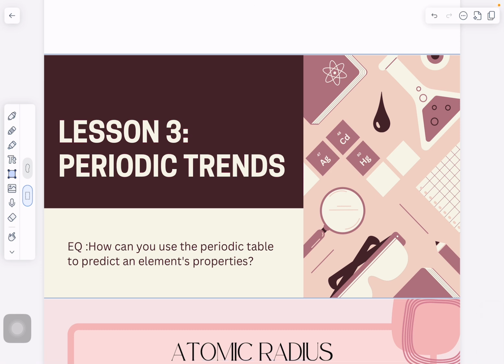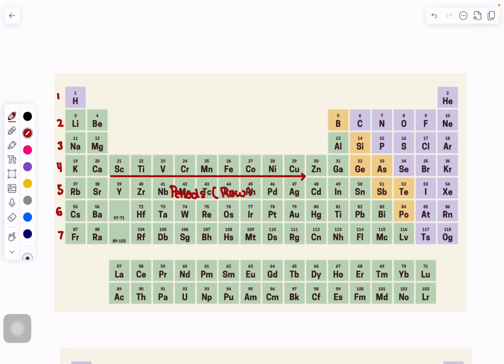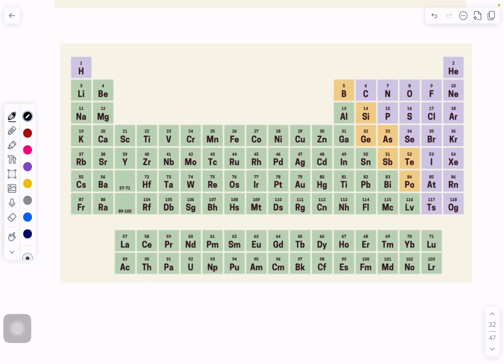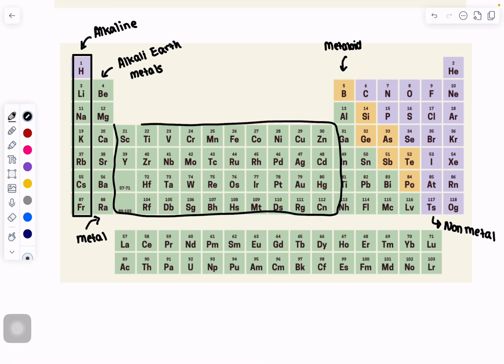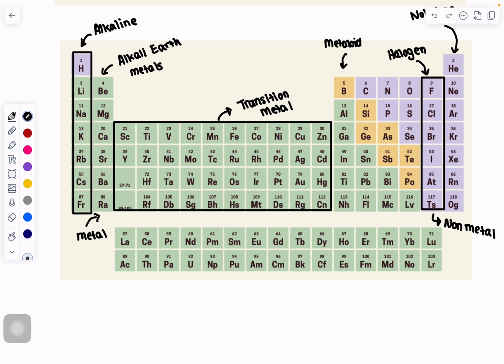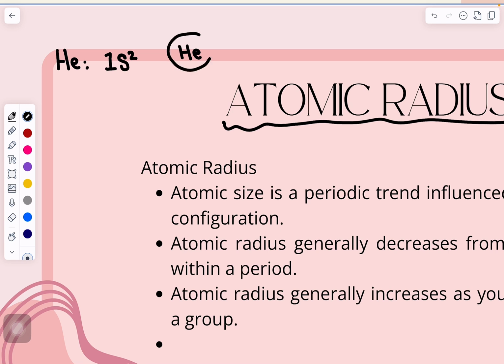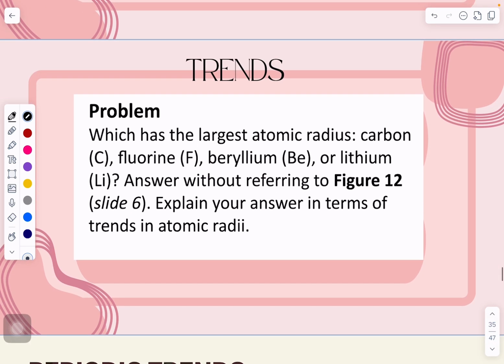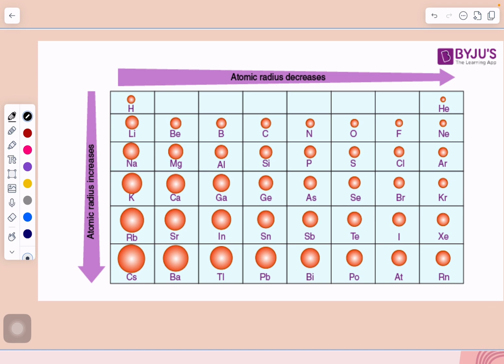Unit 1 Module 5 Lesson 3 Part 1